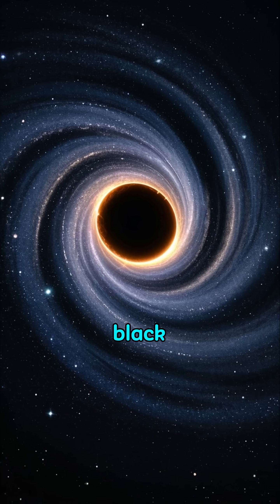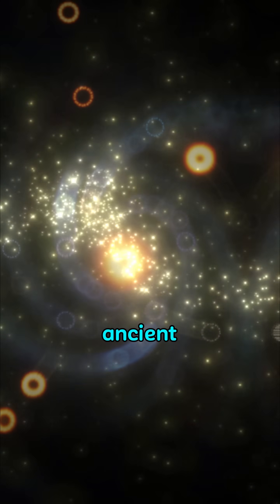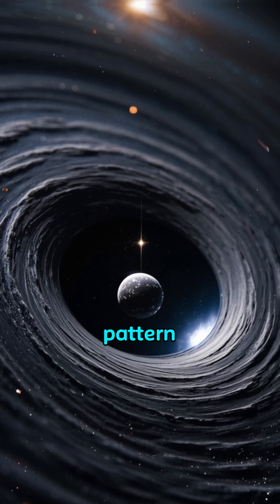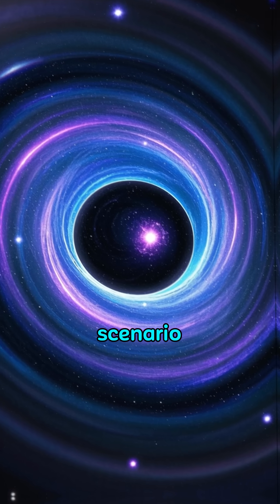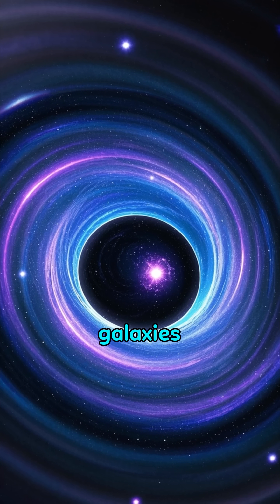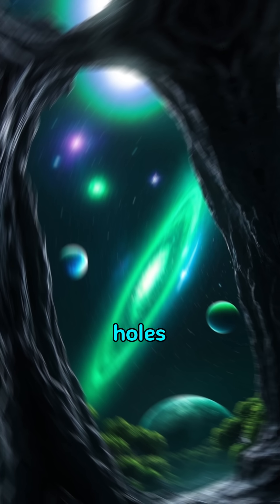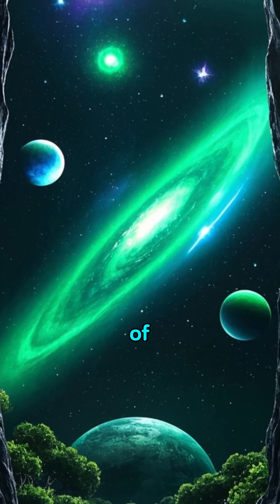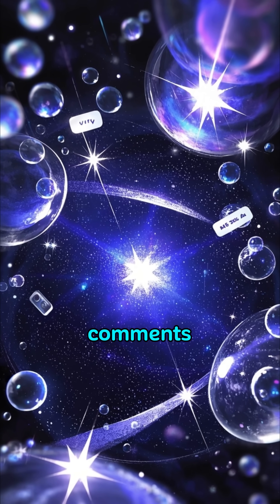Space facts | Could universe be inside blackhole